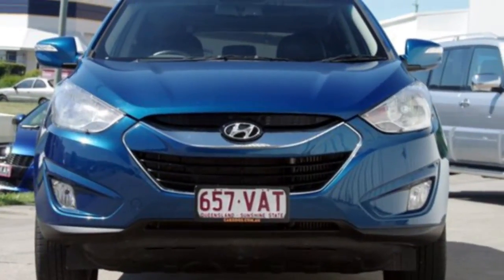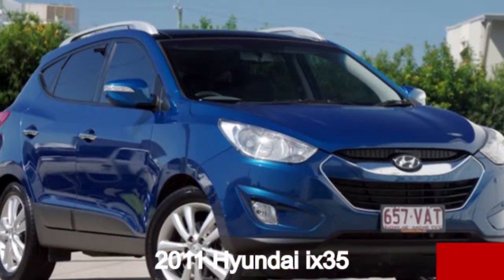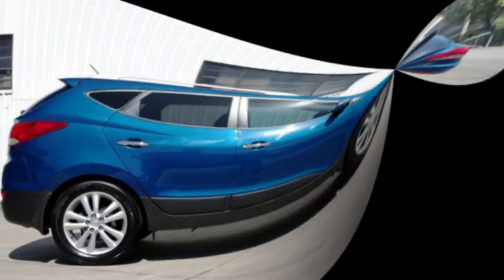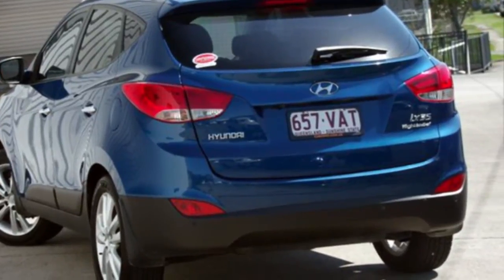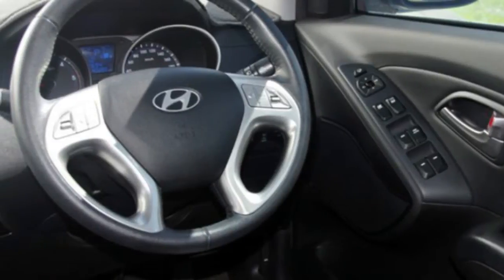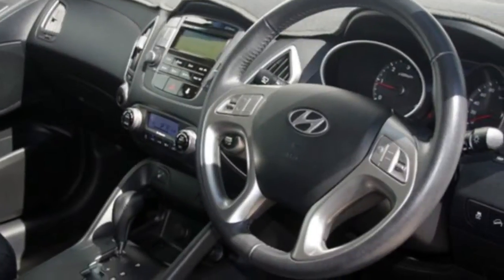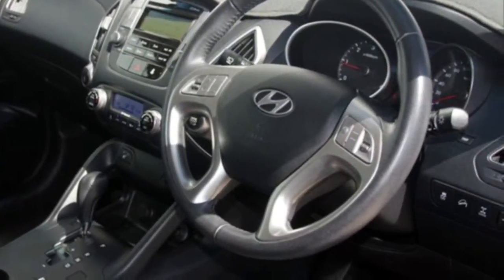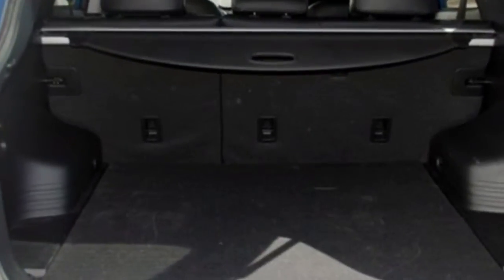2011 Hyundai ix35 LM MY11 Highlander AWD Blue 6 Speed Automatic Wagon